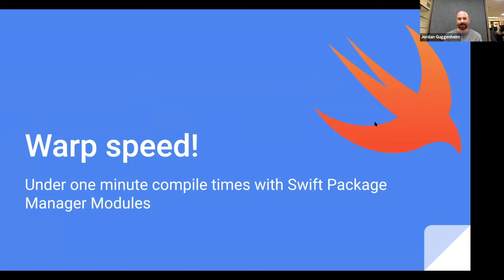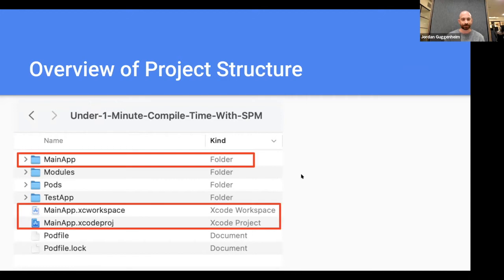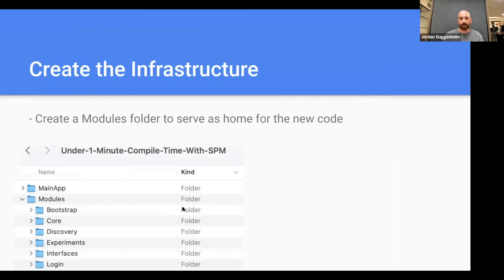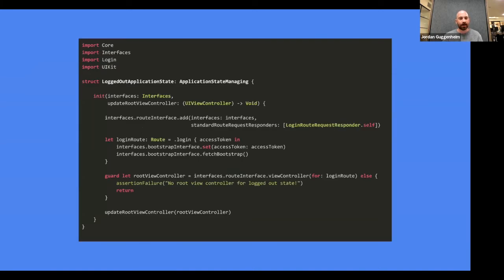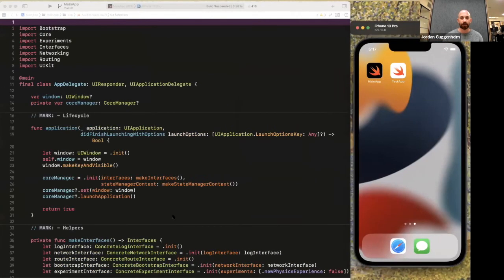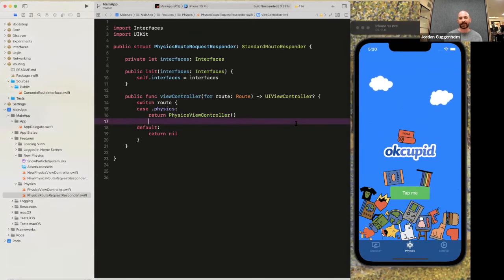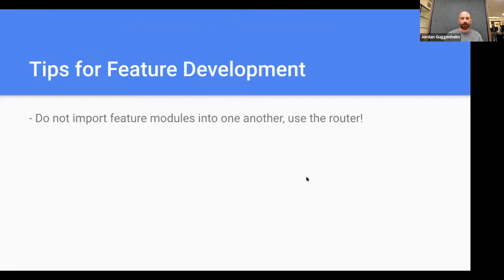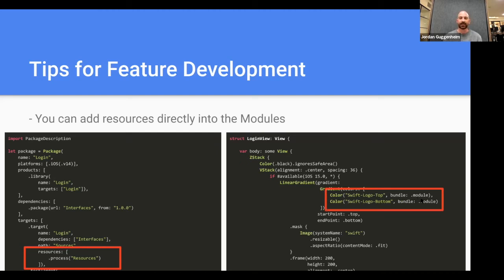DC iOS/iOSoho: Under 1 Minute Compile Times with SPM Modules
• Warp speed! Under one minute compile times with Swift Package Manager modules
Jordan Guggenheim, Senior Engineering Manager at OkCupid

In this talk, learn about how to structure your app with Swift Package Manager modules (sample project included!) and hear about the many lessons OkCupid learned on their journey to under one minute compile times.

Engineering Manager Jordan Guggenheim has been leading the OkCupid iOS team for over 6 years, helping people all over the world find love. He's passionate about building beautiful UX and is proud of his work building a thread safe chat library for OkCupid, complete with gradient chat bubbles that update while scrolling. In his spare time, Jordan listens to music on his tube amplifier and can be found biking laps around Prospect Park in Brooklyn, NY.